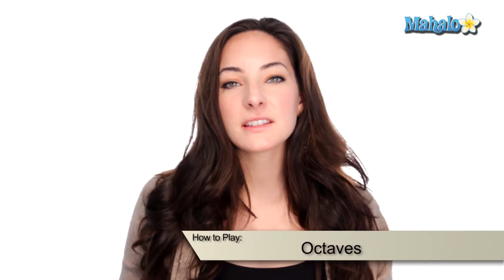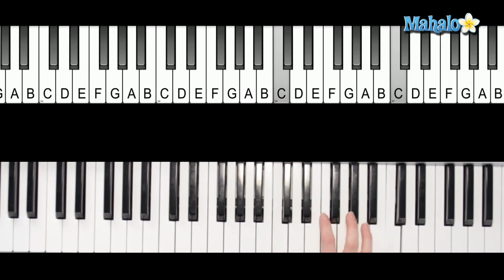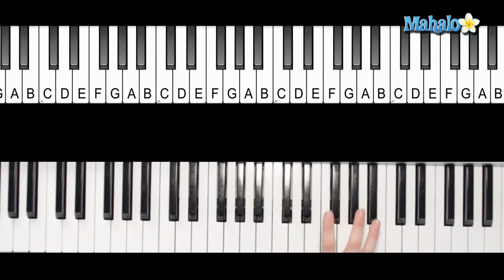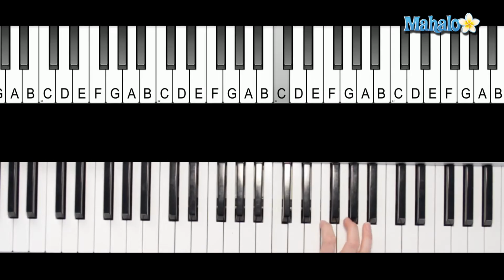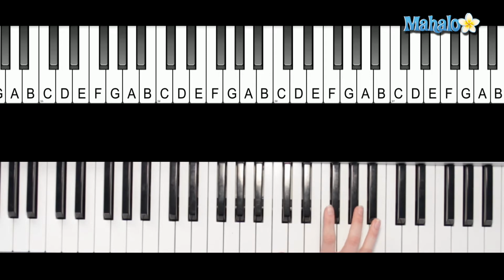How to Play Octaves on Piano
This video will teach you how to play octaves on piano like a pro in no time!